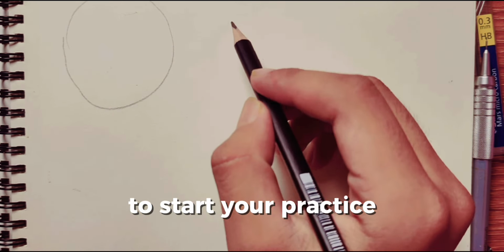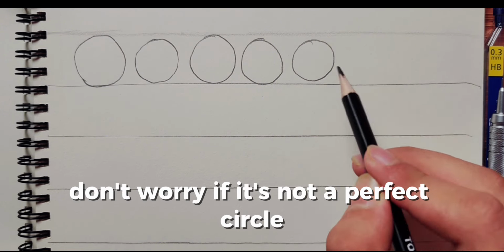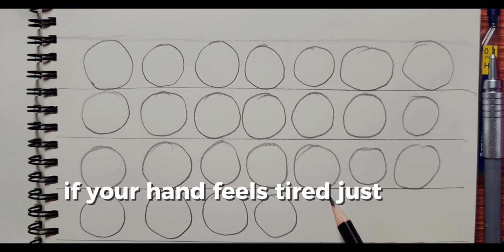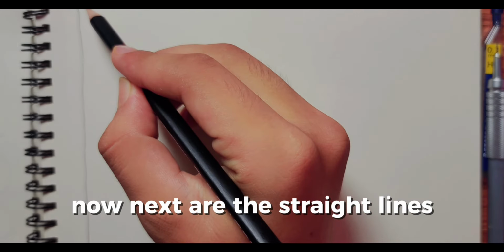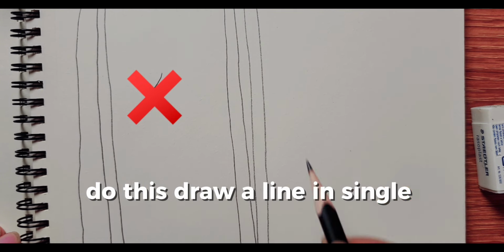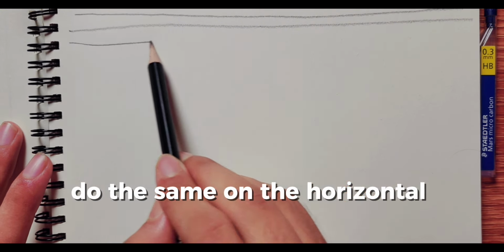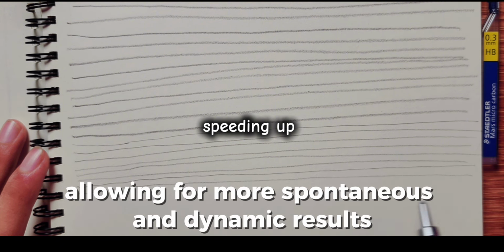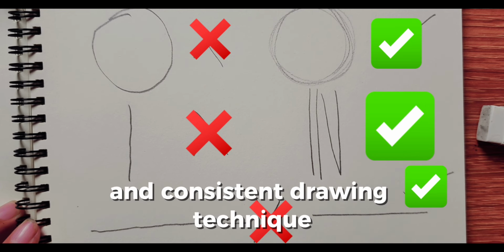[Beginner Guide] First level of your drawing skills || PART-1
Hello everyone this is first long video. This video is for beginner who start drawing recently. If you already know about this exercise than you can skip better than commenting wrong...

This video contain: drawing exercise about practicing to draw circle & line.
Next video is about to draw face...

Created by: CrAZy.aRT
Inspired by: @jmarron & @Shidzilla